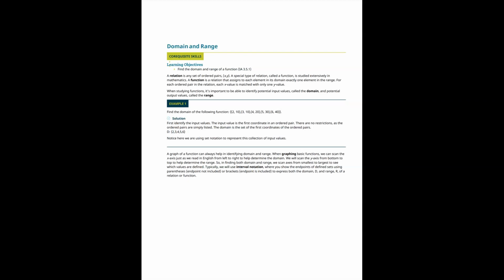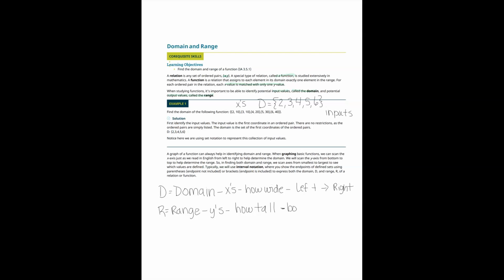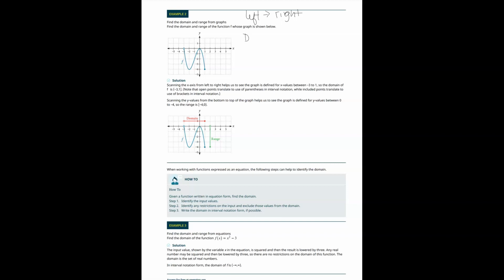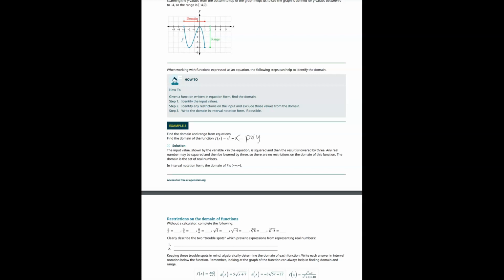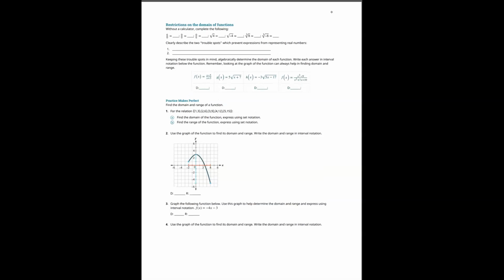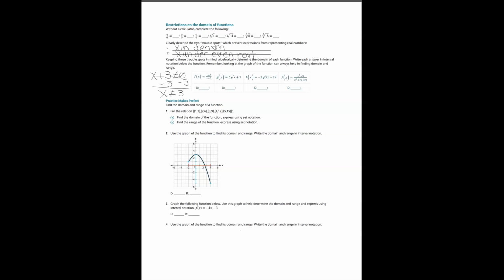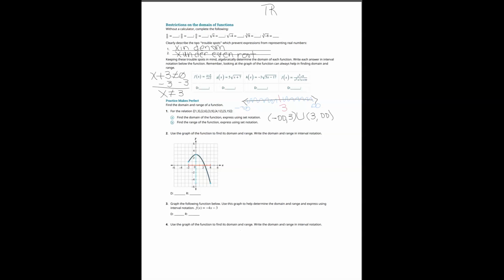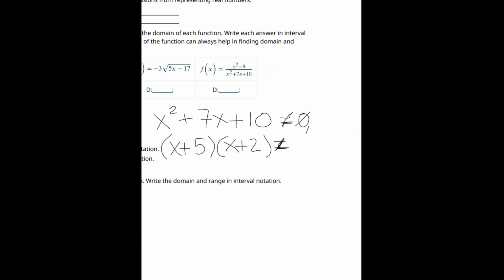Domain & Range 1